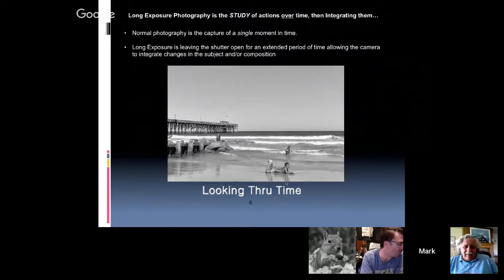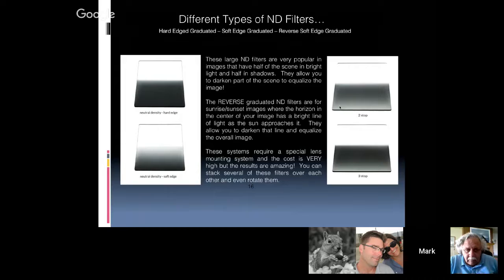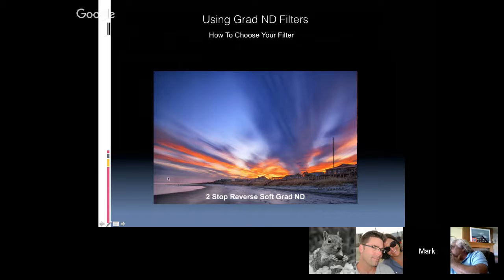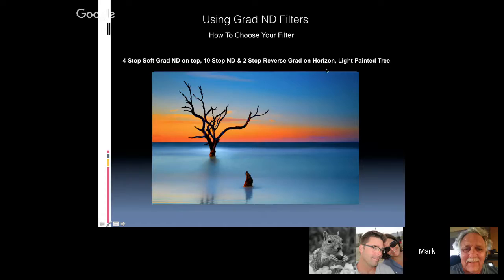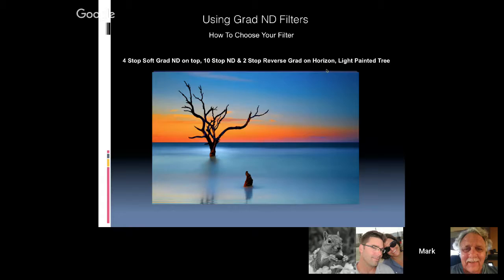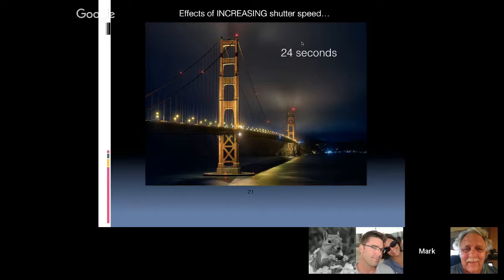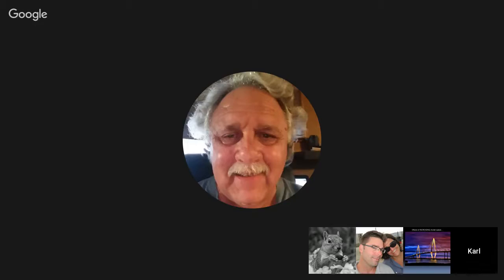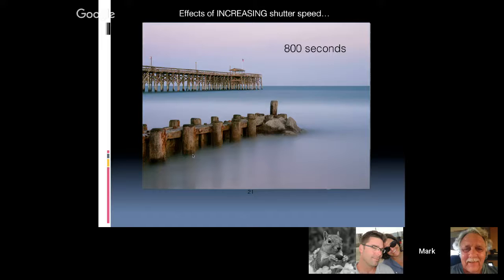Using Graduated ND Filters and how to choose the proper filter!